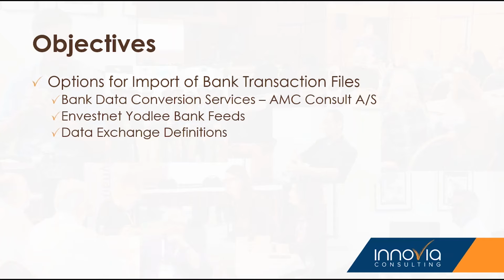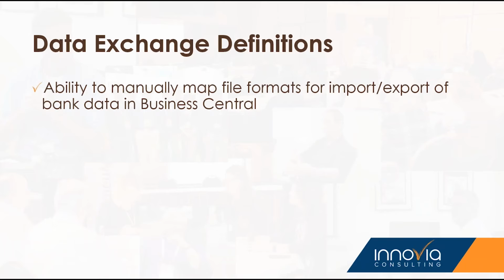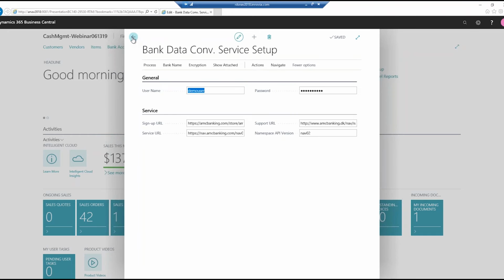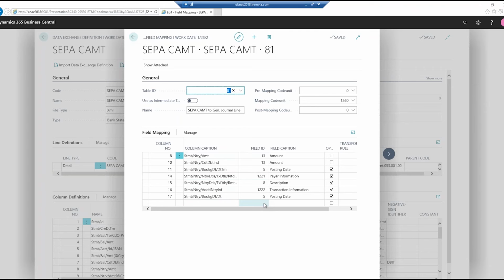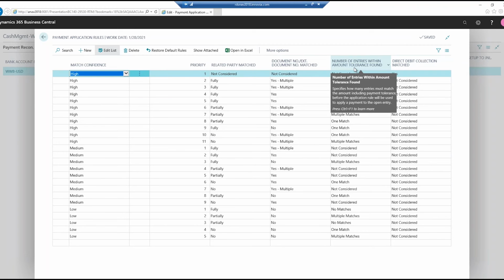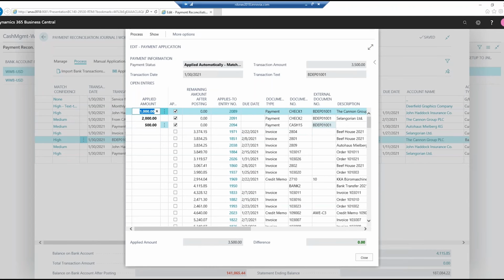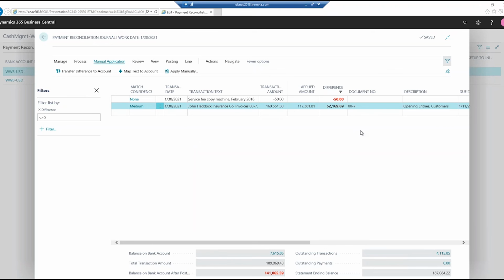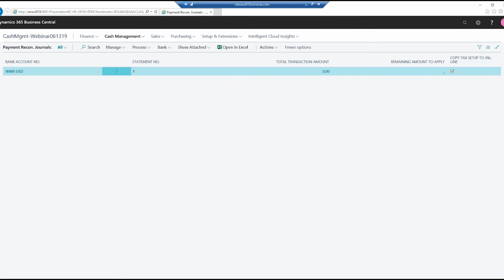The Ease of Payment Reconciliation in Microsoft Dynamics 365 Business Central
Would you like to gain efficiencies in your payment process?  Save time and money by utilizing Payment Reconciliation in Microsoft Dynamics 365 Business Central. Attend this webinar to learn more about Payment Reconciliation.

Presented by Jenny Hollingsworth, Senior Application Consultant/ Mentor, Innovia Consulting